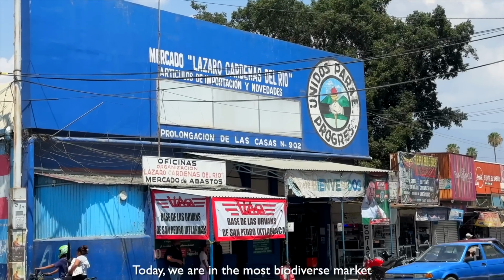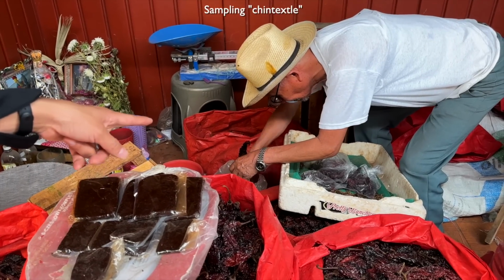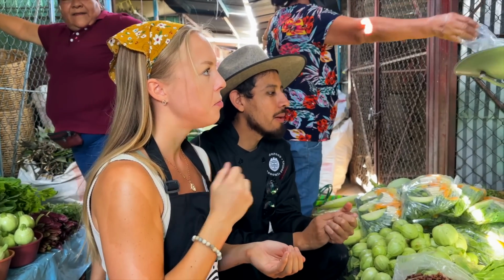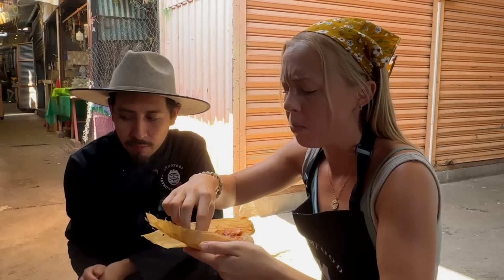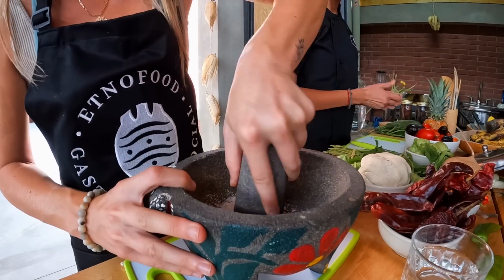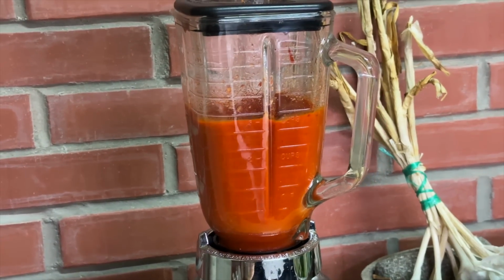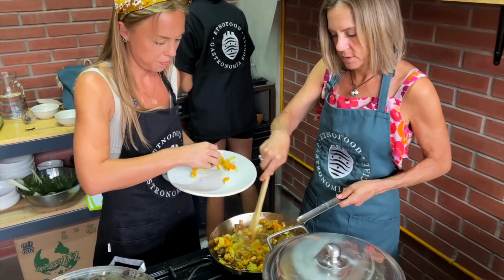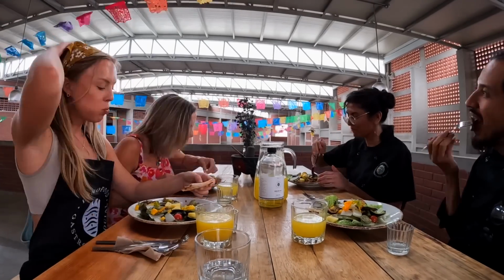OAXACA CITY FOOD TOUR + Cooking Class! (vegetarian)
Oaxaca City is home to some of the best food in Mexico – even if you don't eat meat! Today, my mom and I are exploring this world-class cuisine for ourselves at one of the most biodiverse markets in Latin America and cooking a bomb vegetarian feast at the end. ¡Buen provecho!

All my travel essentials

TIME STAMPS:
0:00-0:19: Intro
0:19-6:46: Exploring the market
6:46-11:07: Cooking our feast
11:07-12:48: Bon provecho!
12:48-13:51: Final thoughts

➡ ABOUT ME
My name is Crosby and I'm a solo traveler, digital nomad, and full-time traveler! After a few corporate jobs throughout college, I quickly realized that the 9-5 lifestyle wasn’t for me. So in 2019, I took the leap into the freelance world and started traveling the world full-time – from solo traveling Colombia to road tripping Portugal to living in a travel trailer, I'm absolutely addicted to this lifestyle. At the moment, I'm traveling solo through Mexico and documenting everything here on YouTube!

• Canon EOS RP
• DJI Mini 3 Pro
• GoPro Hero 11
• GoPro mini tripod
• Brevite camera bag